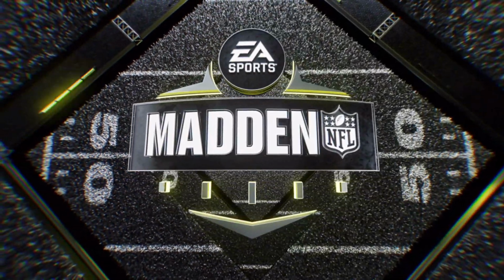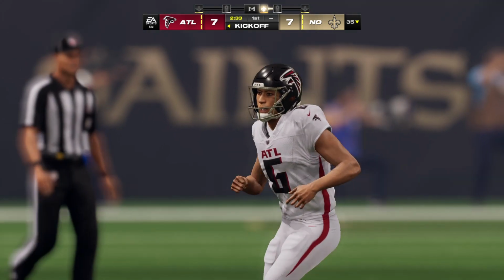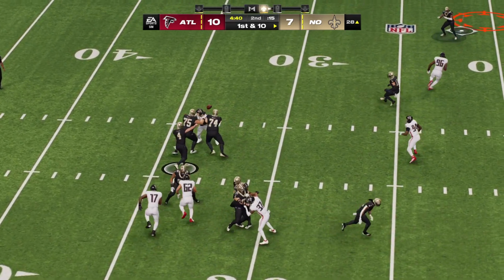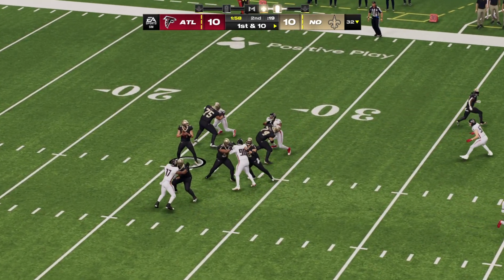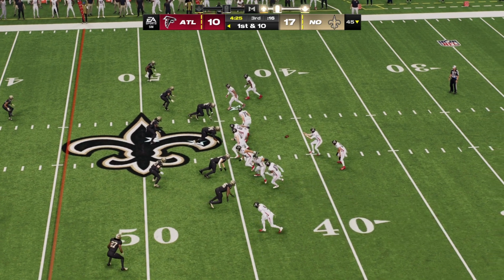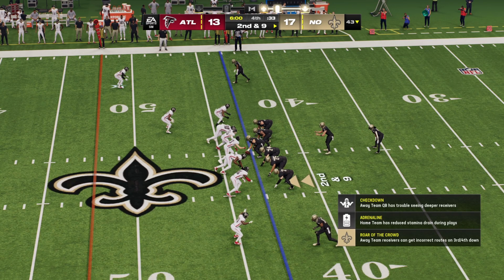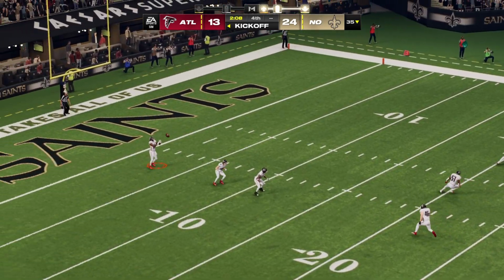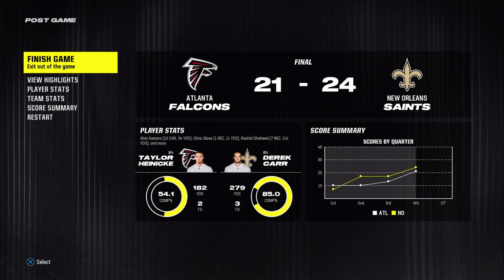Madden NFL 24 Week 18 Simulation The Atlanta Flacons vs The New Orleans Saints